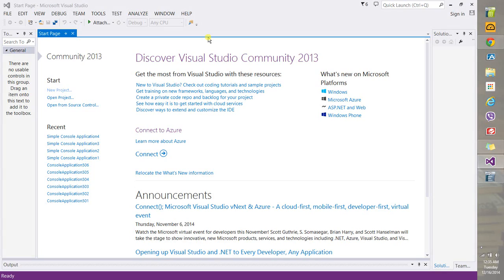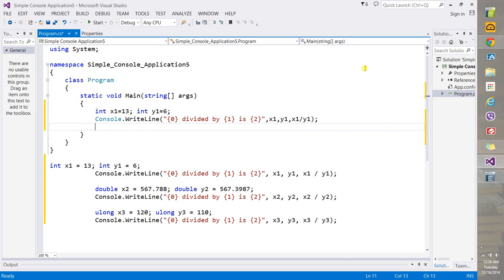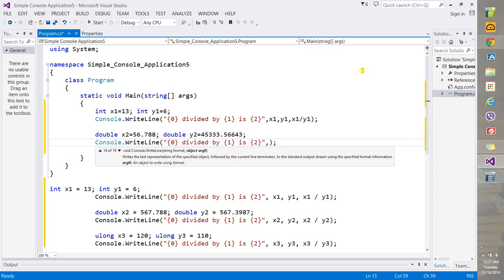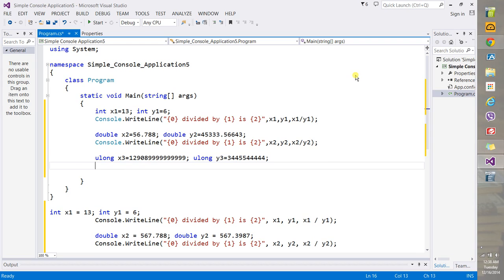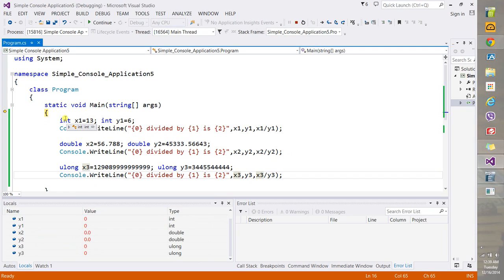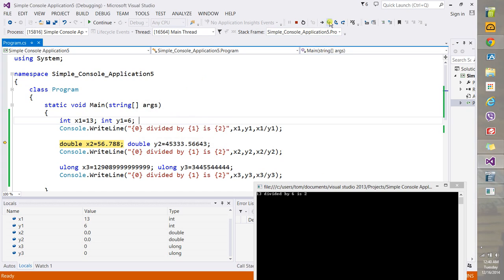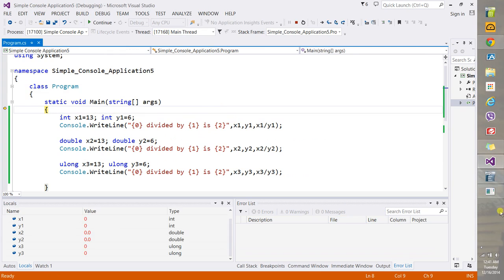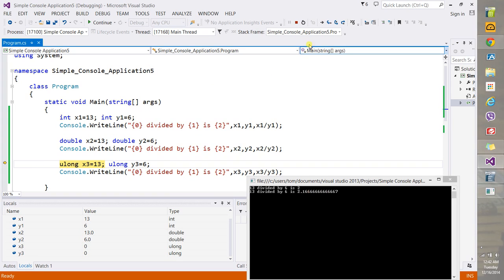007 Differentiate Between Division of Int, Double and Ulong